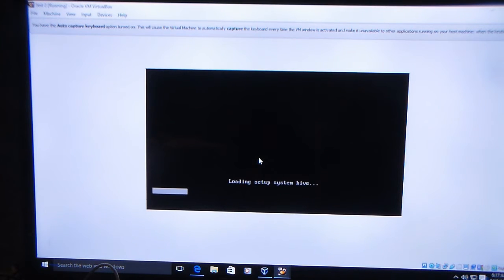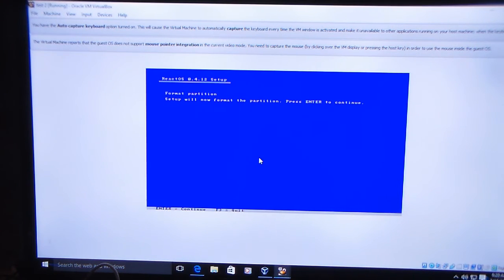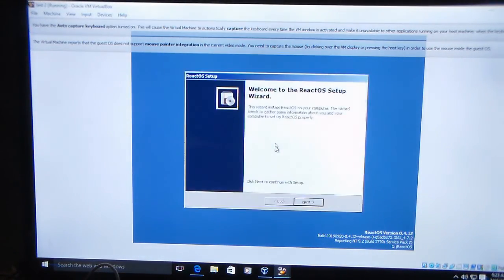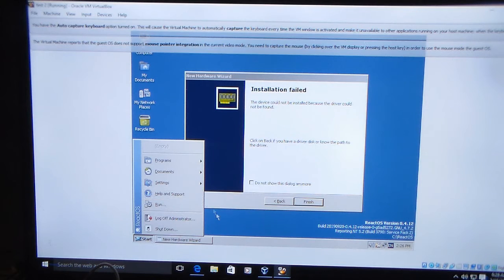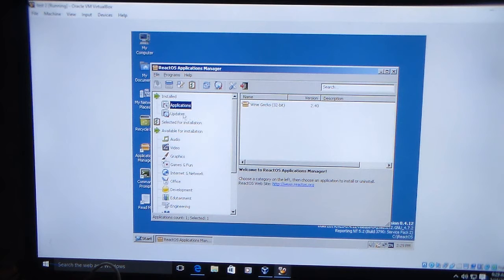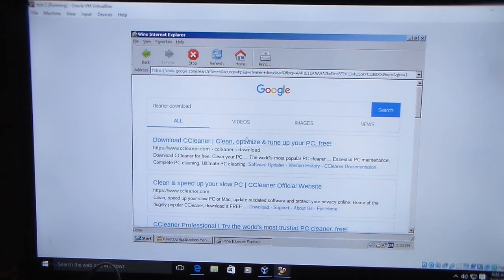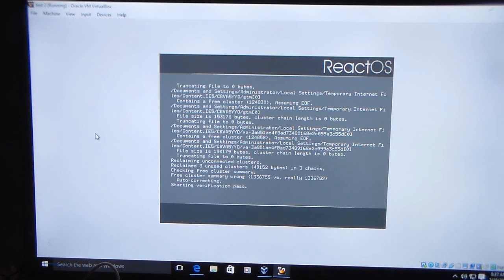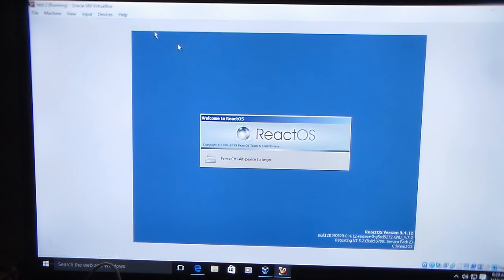react os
a linux distro that looks like windows xp